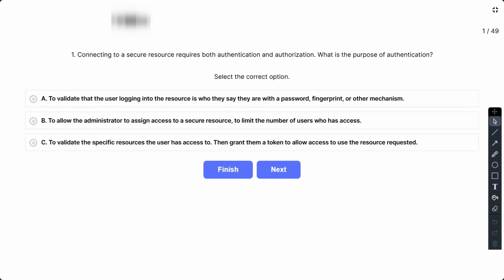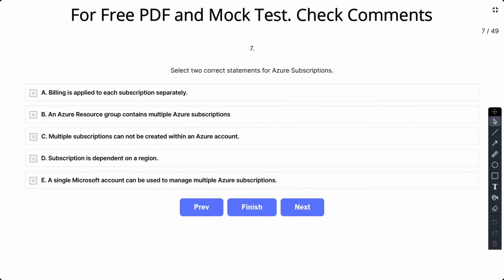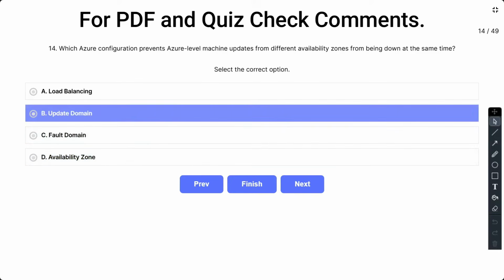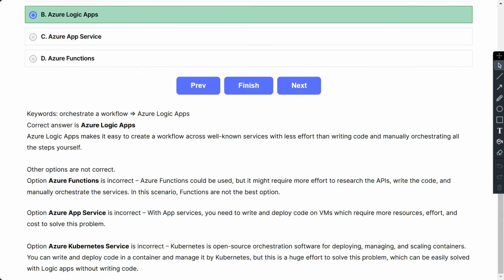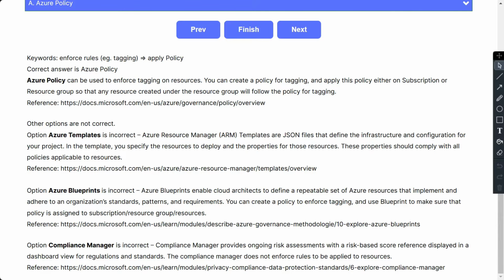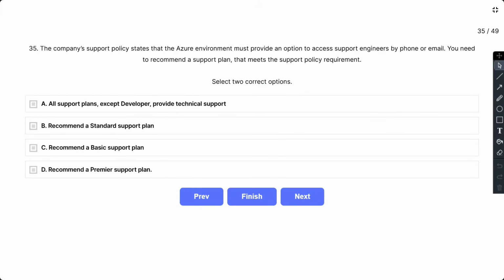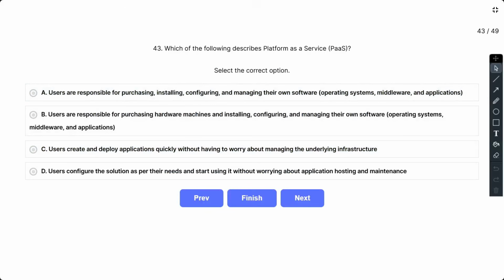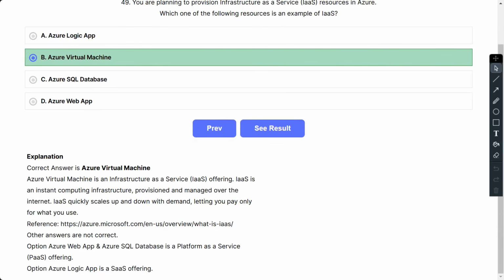AZ-900 Azure Fundamentals Exam Walkthrough 2025 | 100+ Questions with Detailed Answers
In this video, we present a comprehensive AZ-900 Exam Walkthrough with detailed mock test answers. If you're preparing for the Microsoft Azure Fundamentals certification (AZ-900), this step-by-step guide will help you understand each question, the logic behind each answer, and key Azure concepts. As an entry-level cloud certification, AZ-900 covers topics such as cloud concepts, Azure core services, pricing, support, and governance & compliance. Mastering these fundamentals builds a solid foundation in cloud computing and primes you for more advanced Azure certifications.

Our walkthrough shows not only the correct answers to each practice question, but also why each answer is correct. Whether you're a beginner or an experienced IT pro, you'll gain confidence by seeing how to approach each question. We also share exam tips, common pitfalls to avoid, and how practicing these mock tests simulates real exam conditions. Using official practice exams is recommended to mirror the actual AZ-900 format and improve your readiness

Cloud computing is one of the fastest-growing fields. Gartner expects global spending on cloud services to exceed $1 trillion by 2027, and employers are hungry for certified professionals who can leverage Azure technologies. Earning the Microsoft AZ-900 certification proves you have essential cloud skills and positions you for high-demand cloud jobs in 2025 and beyond. This certification often serves as a gateway to advanced Azure roles (like Azure Administrator, Solutions Architect, or Security Engineer), accelerating your cloud career growth.

Video Highlights:

Detailed walkthrough of AZ-900 mock test questions and answers.
Key concept explanations for Azure fundamentals (cloud models, services, security, and pricing).
Exam tips, common mistakes to avoid, and effective study strategies.

For more study materials, visit Tech Cloud Solutions! We offer free PDF study guides, additional practice tests, and expert tips to help you pass the AZ-900 exam on your first try. Download your AZ-900 study guide and mock tests now at techcloudsolutions.com. Our resources are designed by cloud experts to give you the best preparation experience. Good luck on your cloud certification journey with Tech Cloud Solutions!

Azure Fundamentals
AZ-900 Exam
Microsoft Azure Certification
Cloud Certification
Cloud Computing
Microsoft AZ-900
Azure AZ-900 Mock Test
AZ-900 Practice Exam
Cloud Jobs 2025
Azure Certification 2025
Tech Cloud Solutions
Azure Exam Walkthrough
Azure Certification Tutorial
AZ-900 Mock Answers
az 900
EP-9
az-900 dumps
az-900 exam questions
az-900
azure 900
az900
az-900 exam
AZ-900 Certification
az 900 exam preparation
az-900 questions